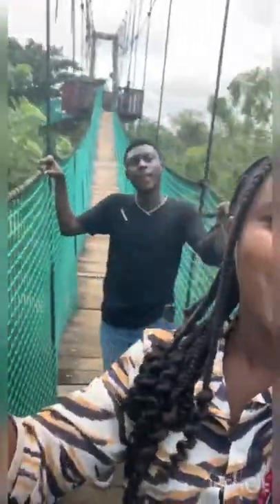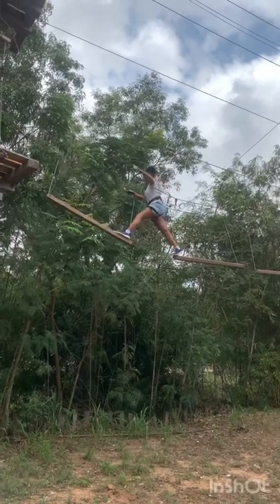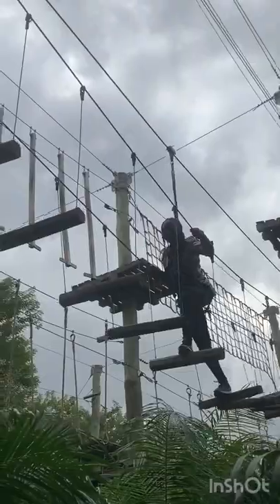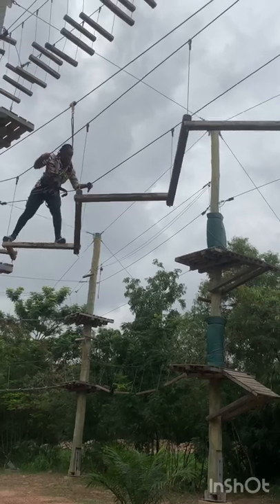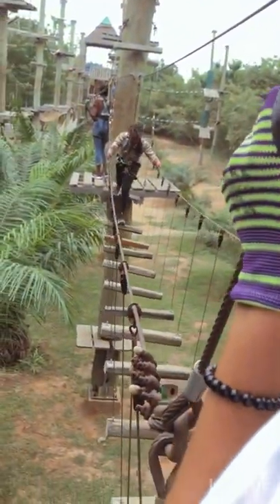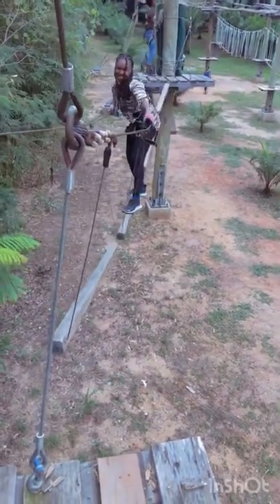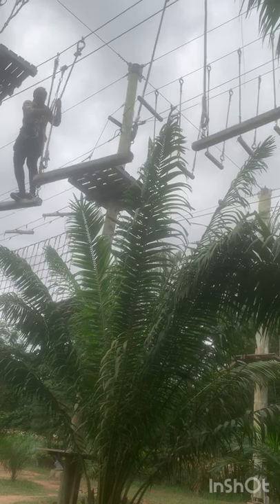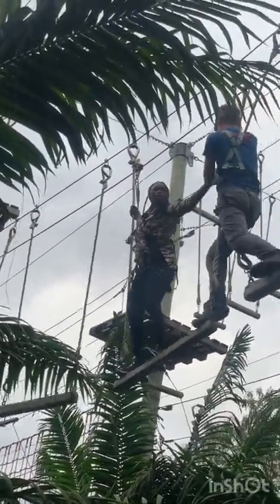“Cassy Tries” I went to the Legon Botanical (It was scary 😧)